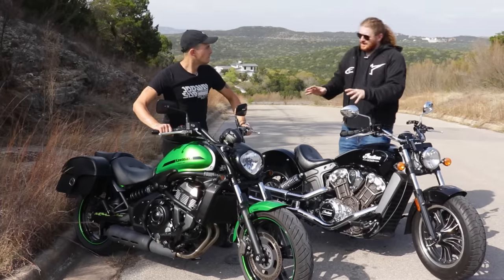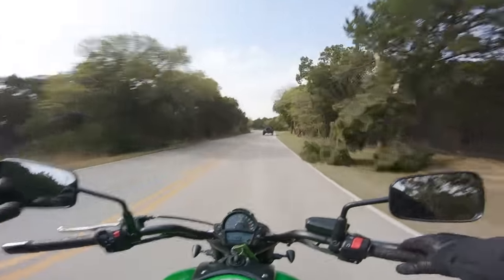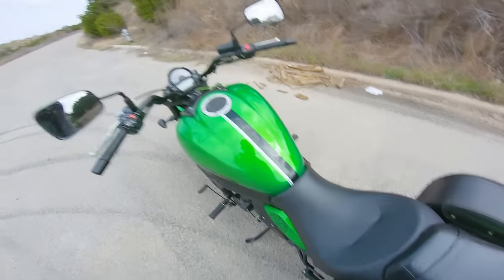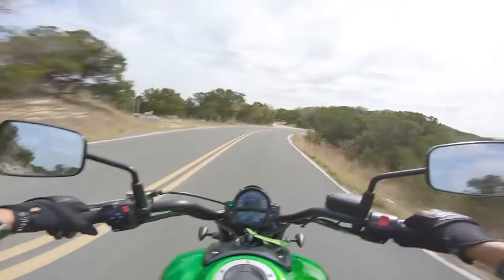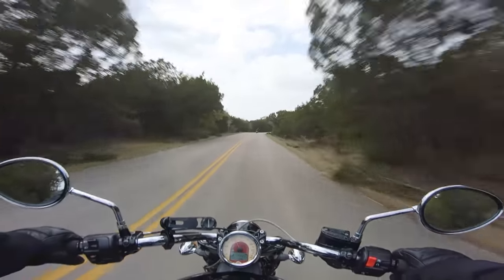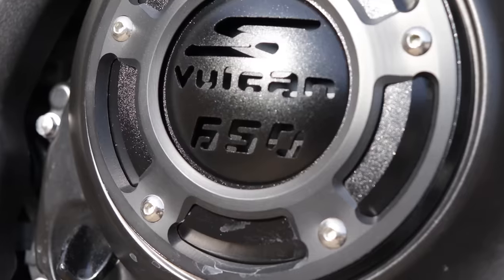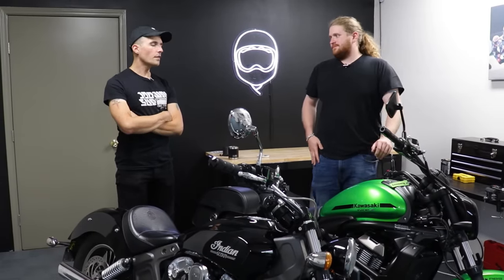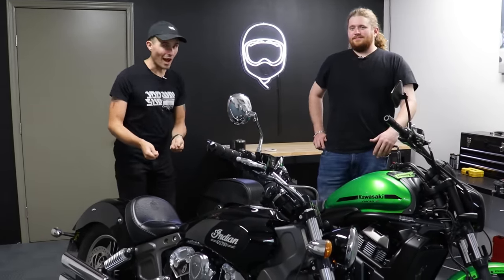You MADE US Try a Kawasaki Vulcan S! (Best Beginner Cruiser?)